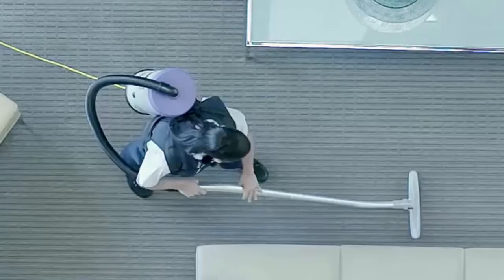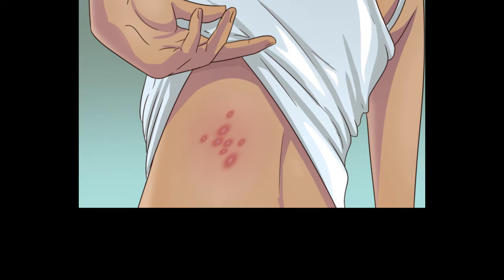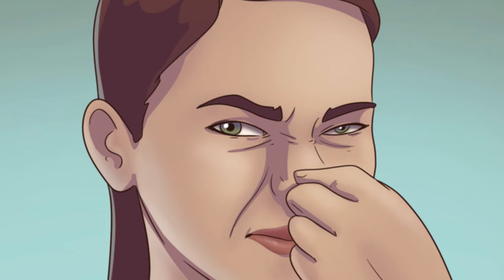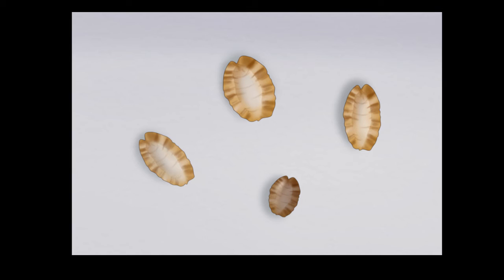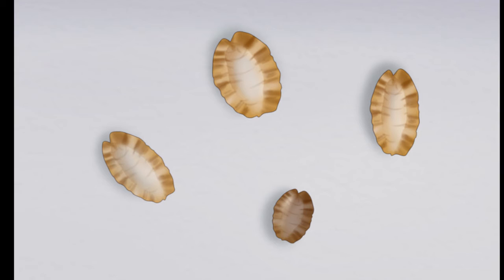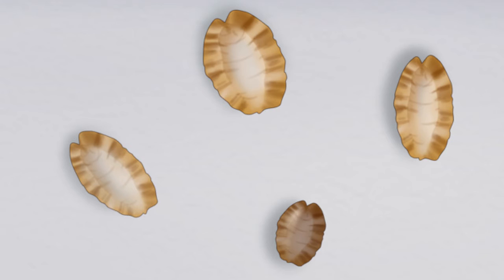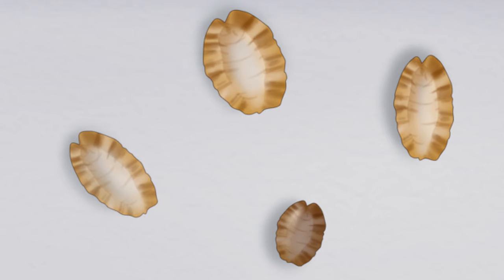5 Signs That Youve Got Bed Bugs in Your Home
NUMBER 1. ITCHY RED SPOTS. If you have skin irritation or if you notice small red itchy welts on your face, arms, legs, chest, or back, that is one sign that you have bed bugs. Those are the bites that can later become inflamed, and scratching them can lead to bleeding and infection. They often occur in clusters, straight rows, and zig-zag lines. However, some people might not have any physical reaction to bed bugs, so they won`t have red spots or itchiness.

NUMBER 2. Blood or rusty-colored stains.
Check for red spots on your bed or clothes. If you squash a bug while or after it feeds, it will leave a blood stain. You might also find rusty-colored spots. Those are the bed bugs` fecal matter.

NUMBER 3. MUSTY ODUOR.
Bed bugs have scent glands that release pheromones, and if there`s a lot of them, the scent can be quite strong and unpleasant. So if your room smells like moldy clothes or spoiled food, you definitely have a cause for concern.

NUMBER 4. BED BUG SHELLS.

Bed bugs shed their skin when they grow, so look for light-colored husks in the shape of a bug. Inspect your bed pillows, the seams of your mattress, chairs, and couches, and between the cushions. Also make sure to check your drawers and clothes.

NUMBER 5. WHITE SPOTS ON YOUR FURNITURE.
If you see white spots on your furniture, those might be the bed bugs` eggs or eggshells. They are shaped like rice grains, and they have a translucent or white color that is sometimes shiny.